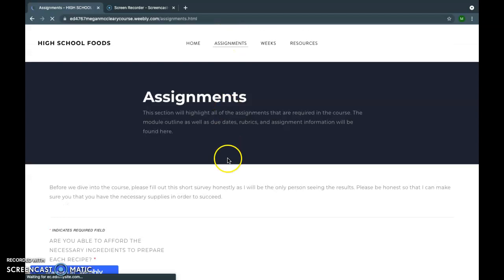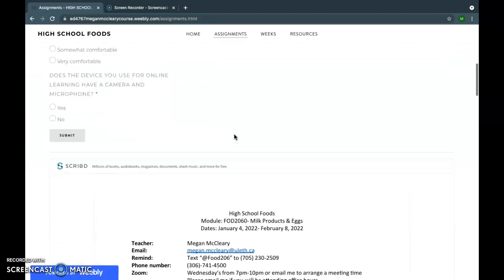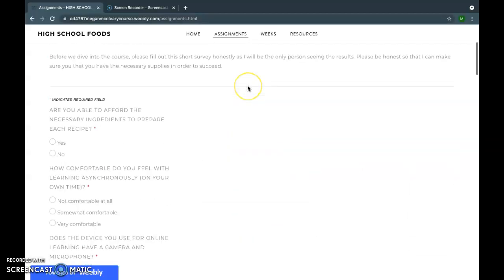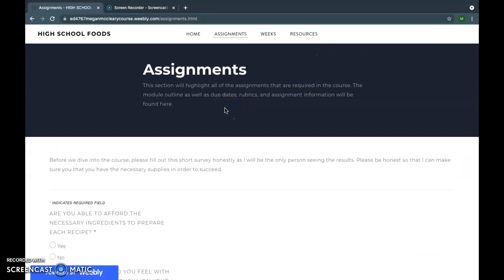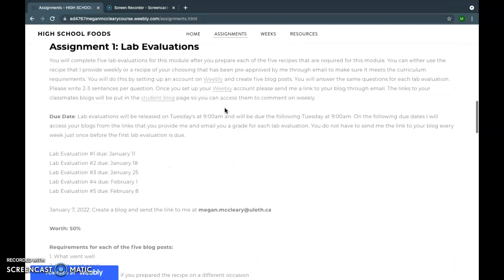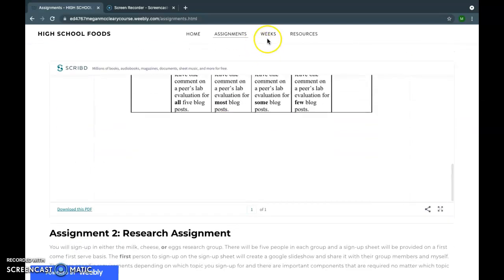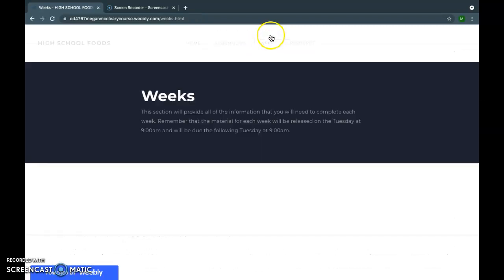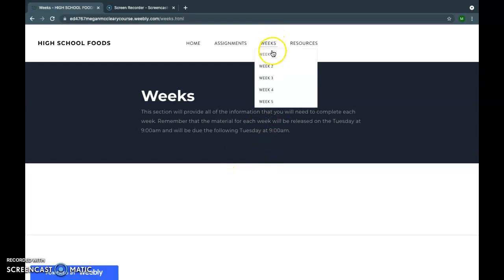Online Course Navigation